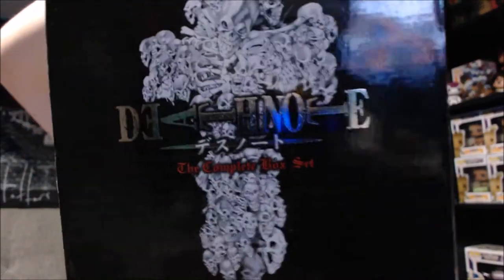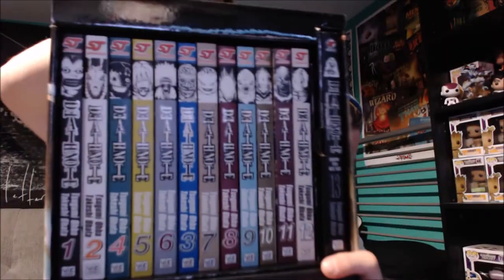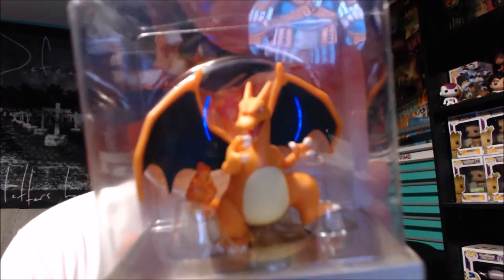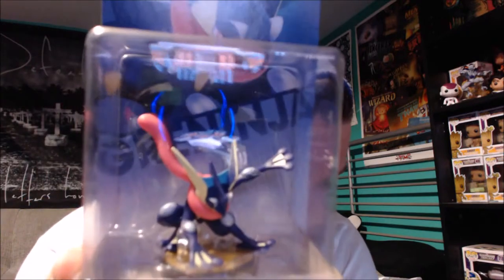Vlog #6 Delaware Deals